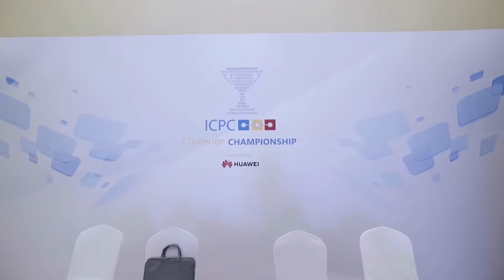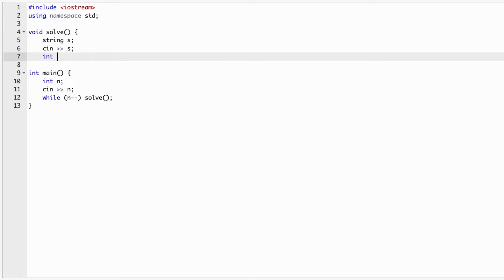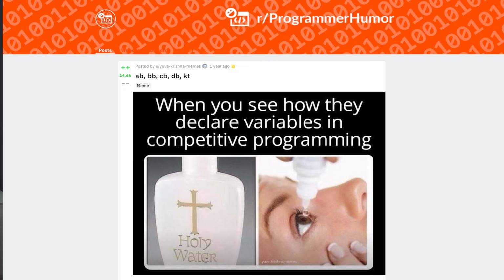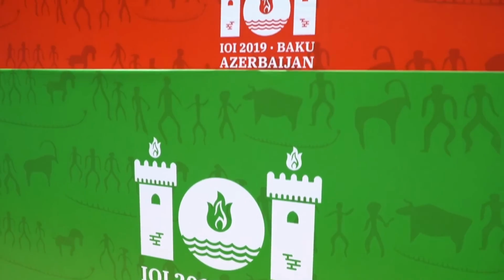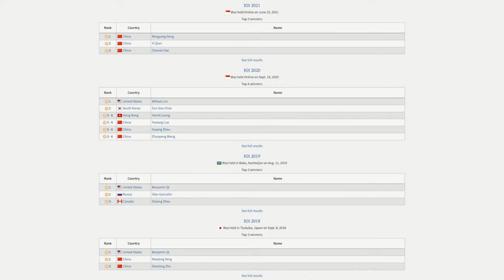Competitive Programming: Explained by an IOI medalist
Sharing everything you need to know about competitive programming.

CHAPTERS
0:00 Competitive programming explained
1:17 How scoring works
2:06 Competitive programming vs. college
3:05 Competitive programming vs. coding interviews
5:33 Competitive programming vs. software engineering
7:30 Famous programming competitions